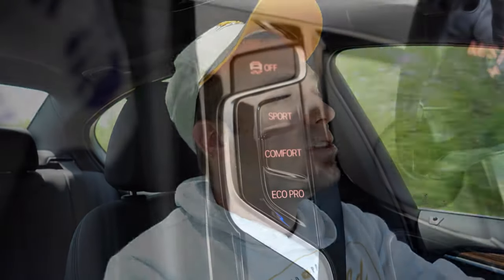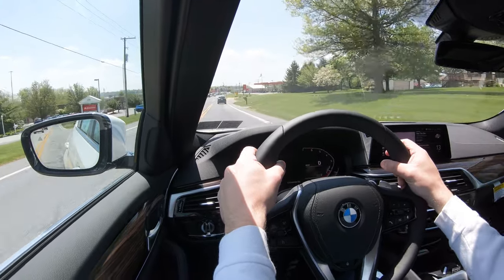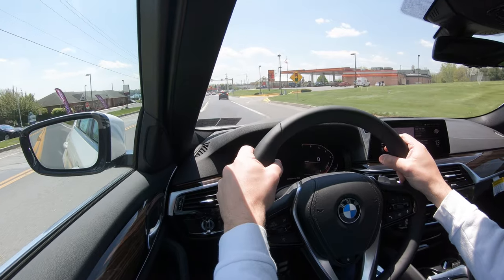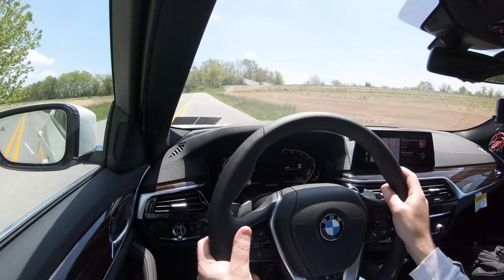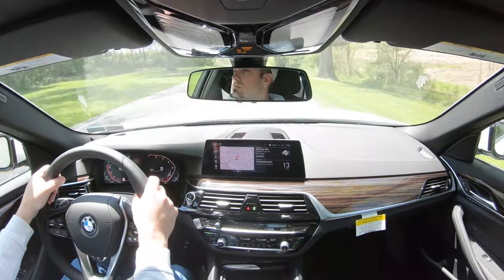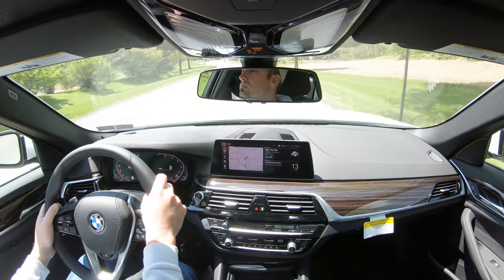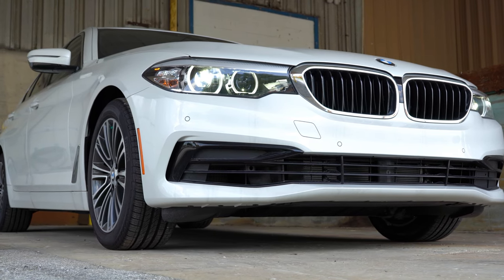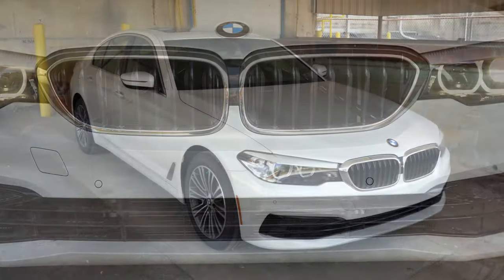2020 BMW 530i Review | This or 2020 Audi A6?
In this video I'll go for a test drive & completely review the NEW 2020 BMW 530i! I'll test out acceleration, braking, steering feel, cargo space, rear legroom, sound system, exhaust clip & much more!

Big thanks to Apple BMW in York, PA for allowing me to check out the NEW 2020 BMW 530i! For more information on their inventory please feel free to visit their website below.